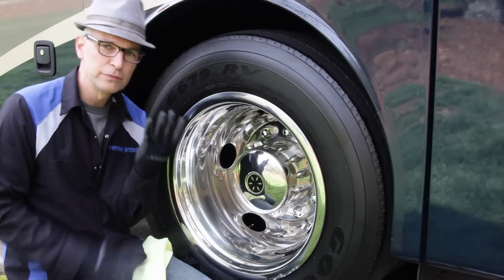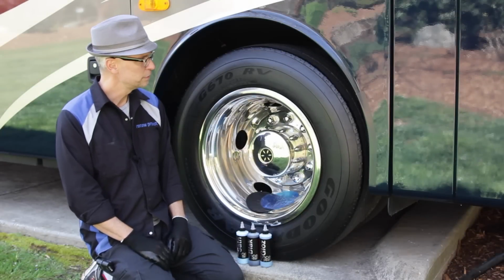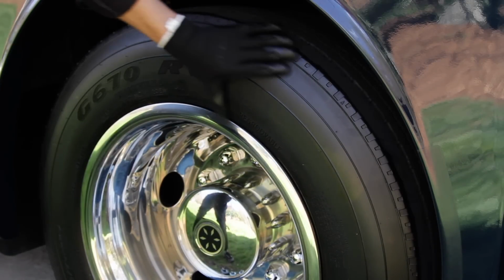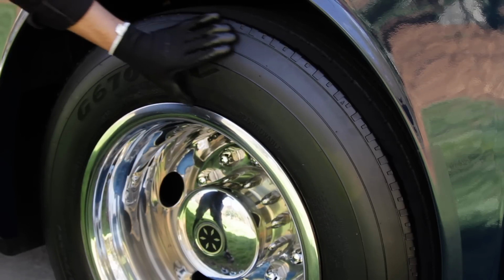🚙 Tire Preservation & Protection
Today, we’ll be discussing tire dry rot prevention, concentrating on tire preservation and protection.
To ensure longevity, avoid these key factors that contribute to dry rot:

    UV Rays: Limit excessive or direct sunlight exposure.
    Protectants: Be cautious, as some can do more harm than good.
    Extreme Temperatures: Shield tires from severely hot or cold conditions.
    Inactivity: Avoid long periods of vehicle inactivity, especially under load.
    Ozone-Producing Equipment: Keep tires away from electrical equipment that emits ozone.
    Under-Inflation: Maintain proper tire pressure, especially with frequent use.

We'll cover four main aspects of controlling tire dry rot, explaining essential ways to prevent fading and dry rot. We aim to help you prevent, preserve, and protect your tires by revealing the best tire rot treatments.

👉🏻    We hope you enjoy this quick explanation of the essential ways to prevent fading and dry rot on tires, plastic, and vinyl.

VIEW OUR FULL LINE OF CERAMIC-INFUSED PRODUCTS.

🎬 Welcome to the Channel of D3 | RENEW PROTECT

 👉🏻     RENEW PROTECT  restores original surface composition and provides aMULTI-YEARR dry ceramic/polymer seal finish.

➡️ RENEW PROTECT  products are a completely new approach to surface restoration and preservation. RENEW PROTECT  products are designed for maximum protection and longevity, thereby reducing your need for product purchasing and repeat applications.

➡️ RENEW PROTECT  is designed for true restoration beyond original equipment manufacturer (OEM) specifications. SATN, BLAK, GLOZ, DASH, and HOME create a plasticizer-rich, elastomeric polymer, dry-seal finish.

RENEW PROTECT products are also infused with zinc, quartz, and titanium oxides and ceramic oxides to block UV and ozone. The dry-seal repels dirt and water and creates a shiny new look lasting 1 to 2 years. Treated surfaces require only regular cleaning with mild detergent and/or water. This technology also serves to retard “blooming” and “off-gassing” processes and greatly enhance the retention of OEM protective elements in surfaces ✅

▶️ RENEW PROTECT BLAK also contains carbon black and is ideal for the restoration of faded black surfaces and their UV-absorbing, protective properties. 🔝